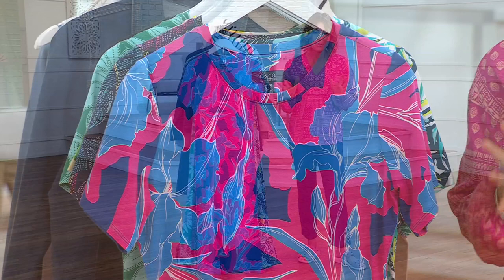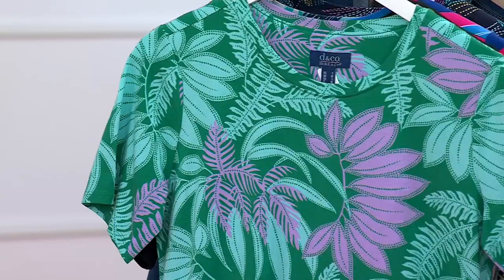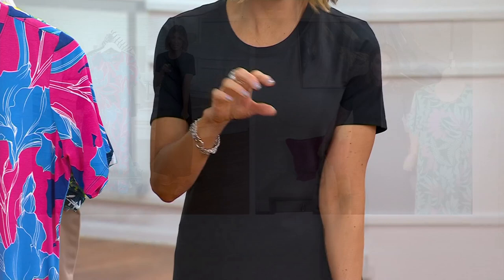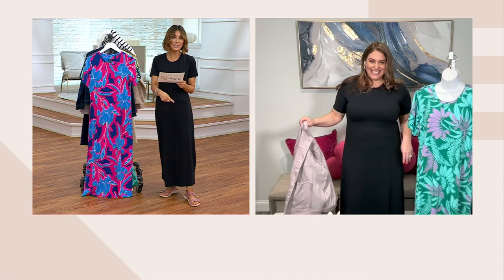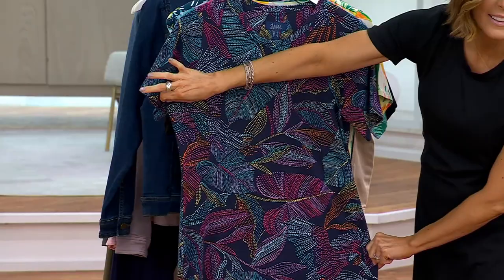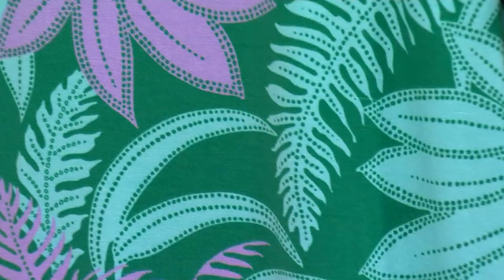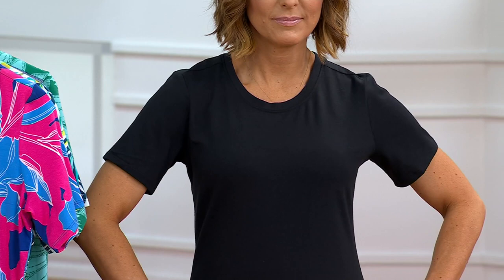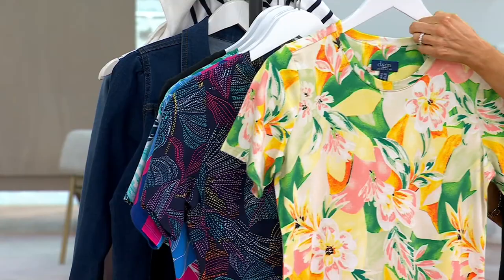Denim & Co. By the Beach Printed Jersey Short Sleeve Maxi Dress on QVC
Denim & Co. By the Beach Printed Jersey Short Sleeve Maxi Dress

***SEE INDIVUDAL ITEM NUMBERS FOR PRODUCT DETAILS***